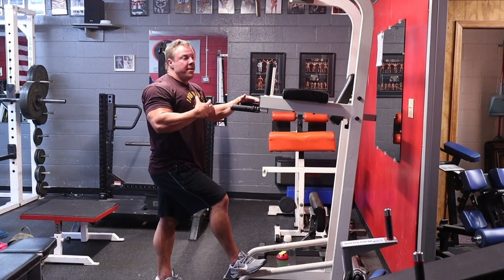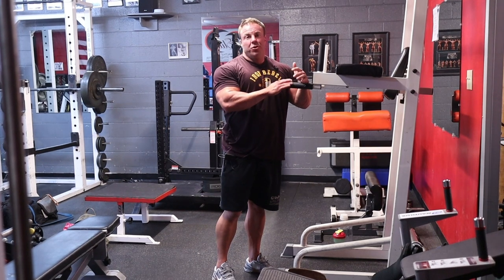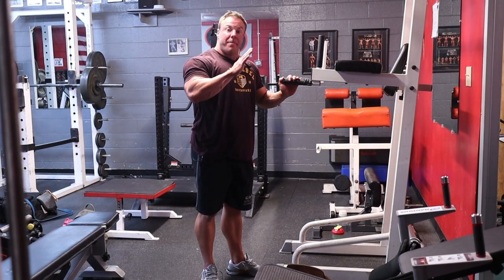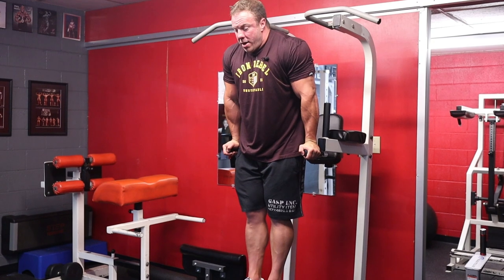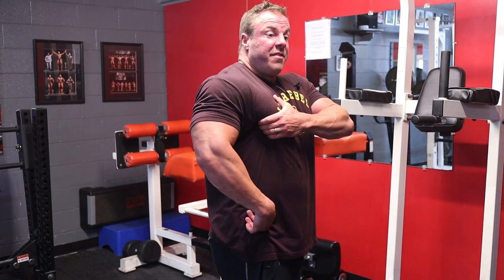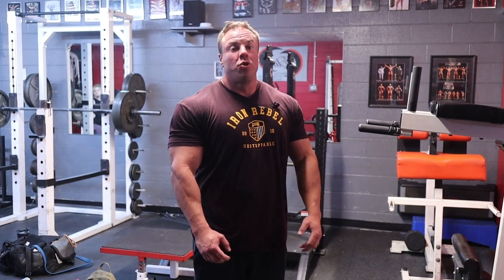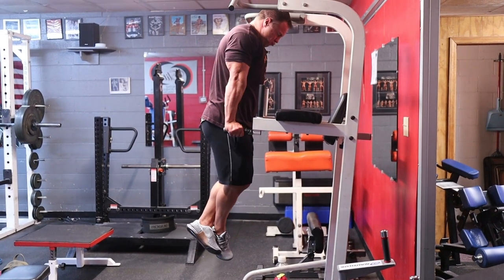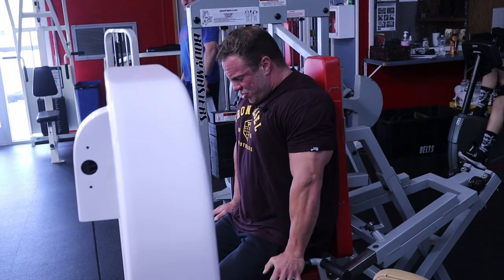Dips for Growth (7 that I LOVE and 1 that I HATE)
For some reason dips have seemed to go out of style in the training world.  Well, this video is my attempt to bring them back into your exercise selection.

If used in the right placement of the training session, with the proper body alignment……this exercise will pack on muscle to your chest, shoulders and triceps.

I know they aren’t easy, but if you put in the time progressing up with both form and strength, like me you will fall in love with this lift again.

In addition, if you have any follow up questions related to the video, please post them in the comment section, as I’m more than happy to answer it.